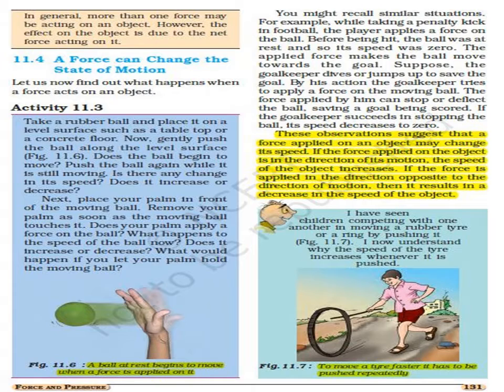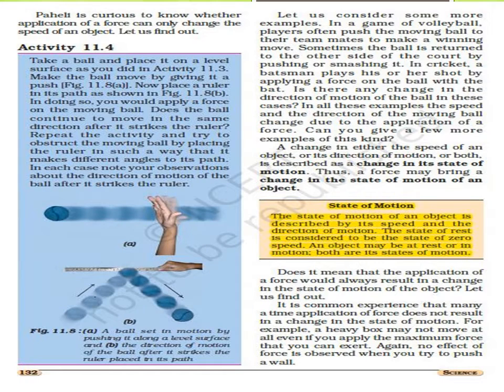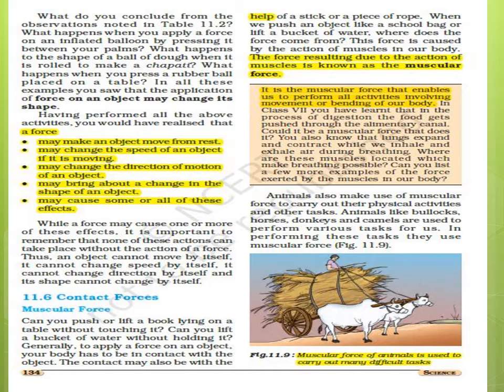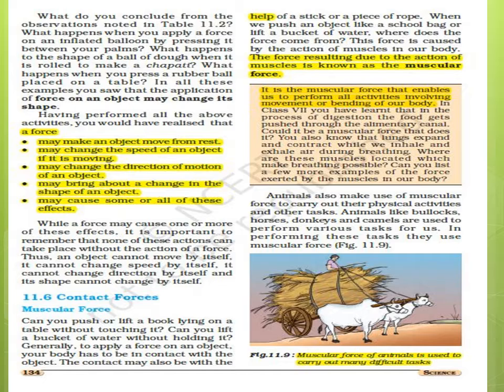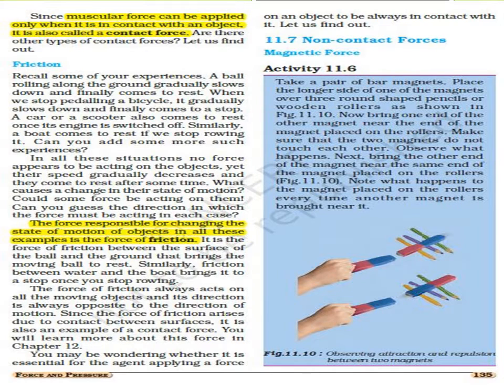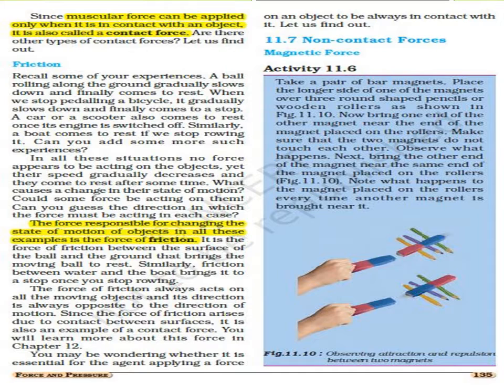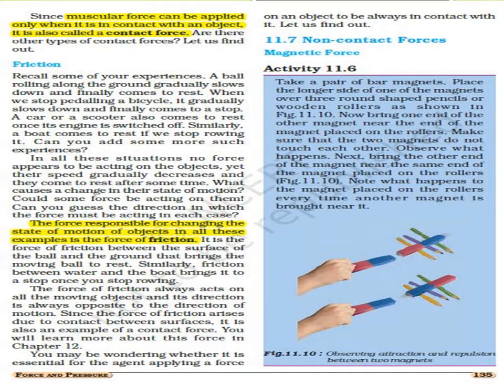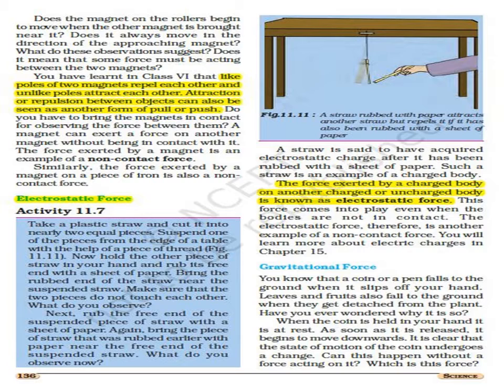FORCE AND PRESSURE LECTURE 2 CLASS 8